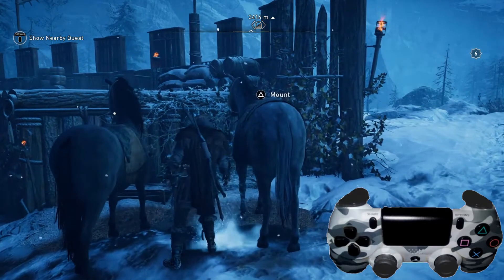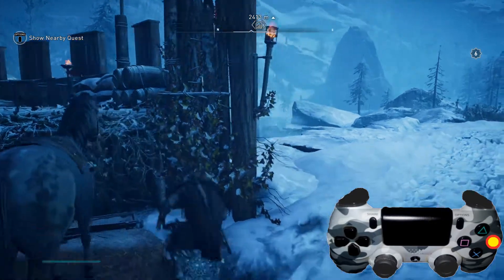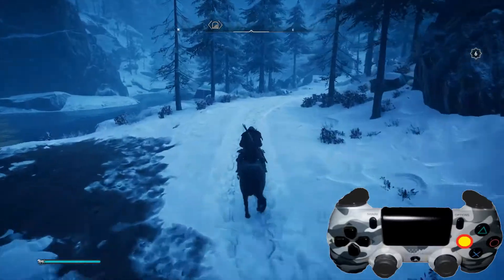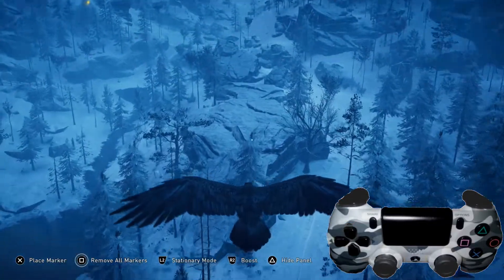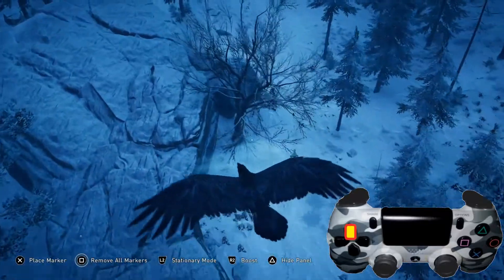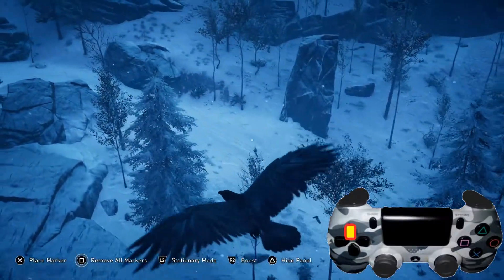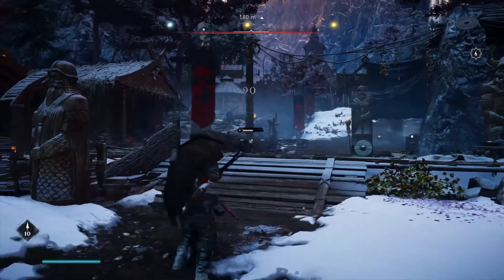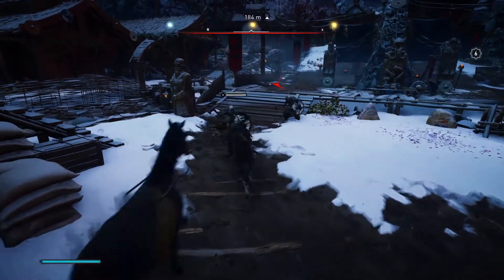assassin's Creed Valhalla how to call horse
(horse)
(mount)
(call horse)
(summon horse)
Assassin's Creed Valhalla how to call horse. How do you summon horse in AC Valhalla? Today we are going to discuss some tricks for calling a horse, mount in assassin's Creed Valhalla. We will also look at how to mount and dismount a horse.